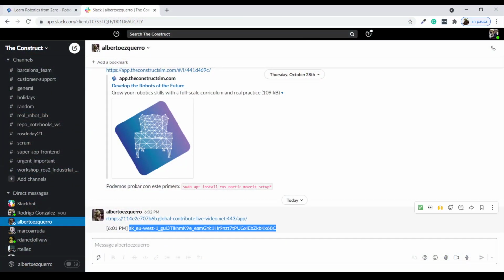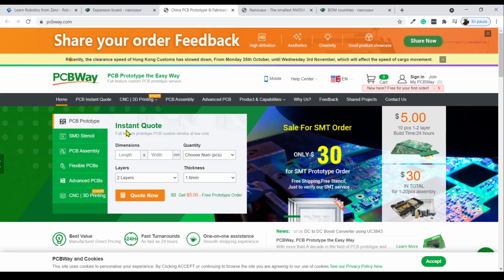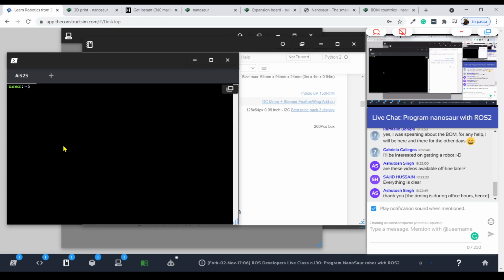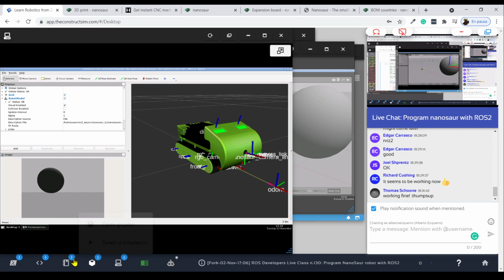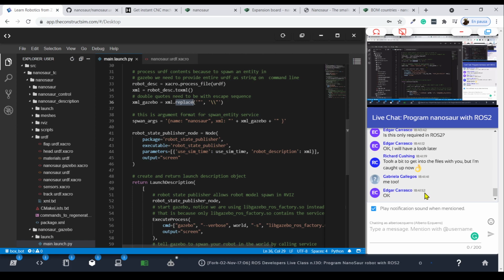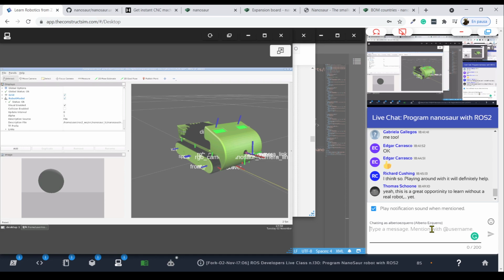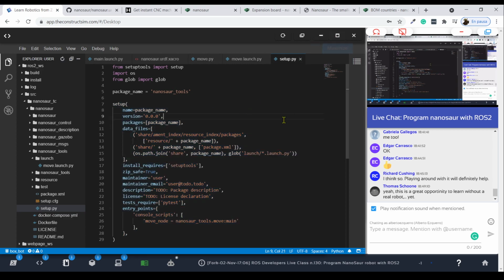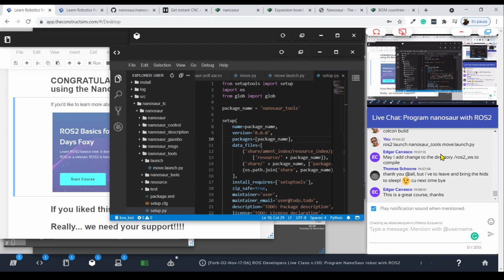Program NanoSaur robot with ROS2 | ROS Developers Live Class #130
Nanosaur is the smallest NVIDIA Jetson dinosaur robot, an open-source project designed and made by Raffaello Bonghi.

Nanosaur is a simple open-source robot based on NVIDIA Jetson. The robot is fully 3D printable, can autonomously wander on your desk and uses a simple camera and two OLEDs — these act as a pair of eyes. It measures a compact 10x12x6cm and it weighs only 500g.

In this Live Class, we will use the nanosaur simulation to program with ROS2 Galactic.

💻 Learning points:
- How to build a Gazebo simulation of the nanosaur robot
- Create a simple ROS2 program to control the nanosaur robot and move it around

💻 Useful links:
* 24/7 ROS Remote Real Robot Lab